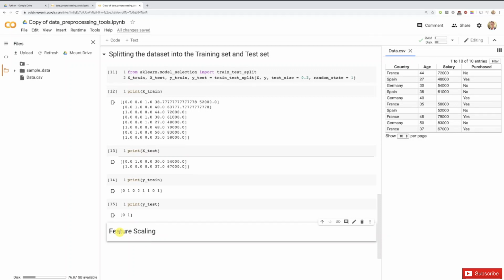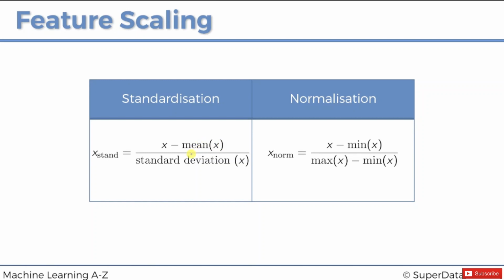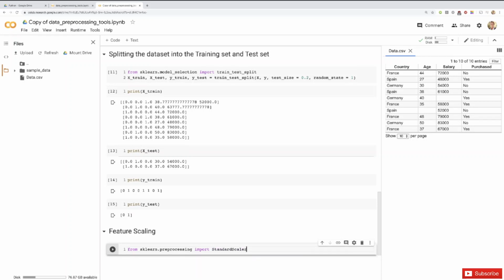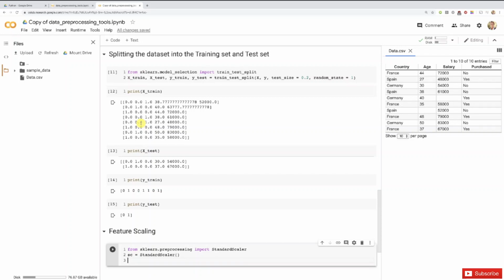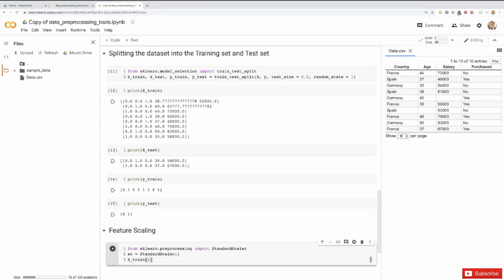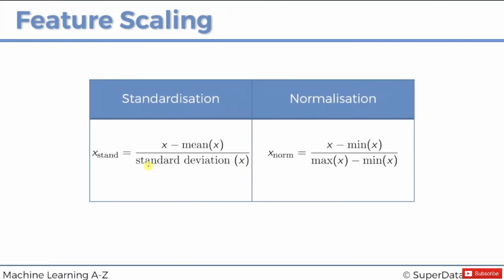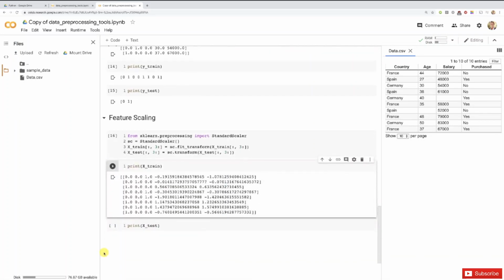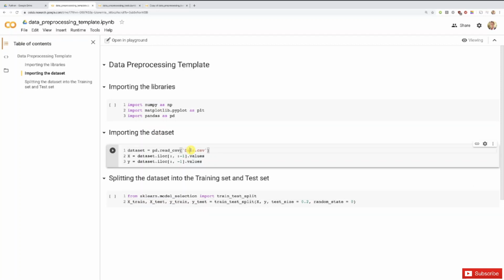Learn Machine Learning | Data Preprocessing in Python - Step 7 | Feature Scaling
Data Preprocessing we will start by learning and doing Data Preprocessing in Python.